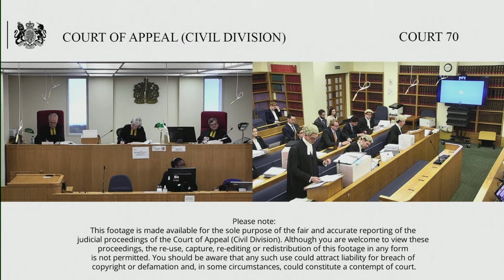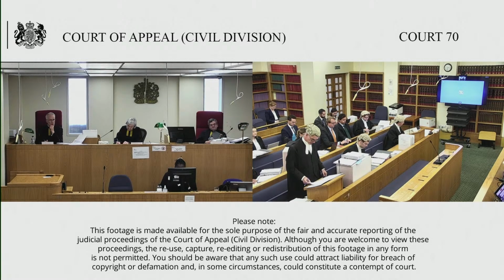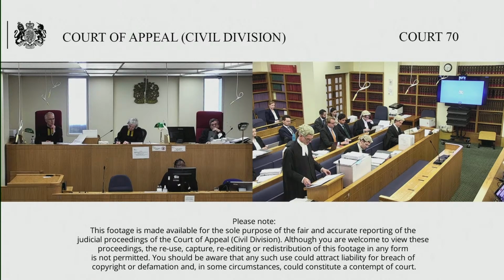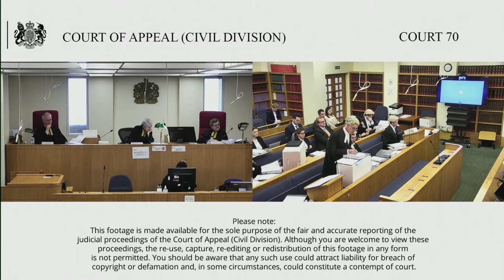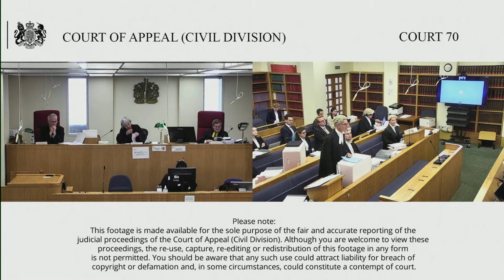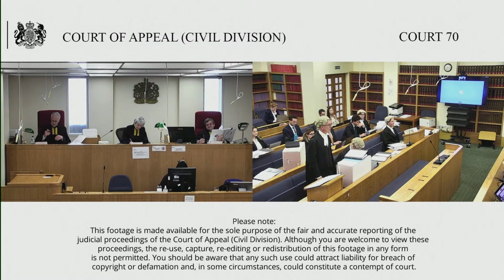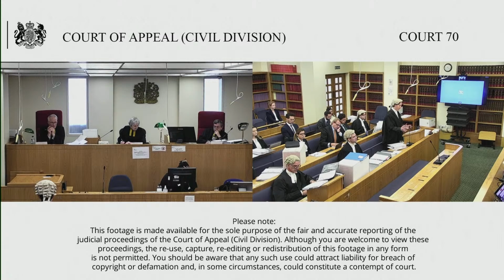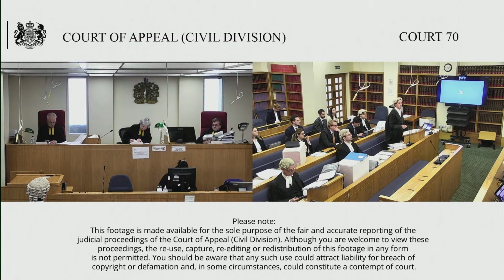Gorbachev (claimant/respondent) & ors v TU Reflections Ltd & anr (2nd & 3rd respondents/appellants)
Before Lady Justice Nicola Davies
Lord Justice Males
Lord Justice Lewis

By Appellant’s Notice filed on 5 August 2022, TU Reflections Ltd and First Link Management Services Ltd appeal the Order of Mr Justice Jacobs dated 20 July 2022 in which he dismissed their application to set aside an Order of HHJ Pelling QC dated 11 April 2022 which granted permission to the Claimant to serve an application for third party disclosure out of the jurisdiction.

Background
The application arises out of a dispute between the Claimant and the Defendant (“Mr Guriev”), in respect of their interests in a valuable fertiliser business based in Russia called PJSC PhosAgro. That dispute is listed for a six-week trial commencing in January 2023. The Claimant in these proceedings wishes to obtain, pursuant to CPR 31.17, third party disclosure of certain documents which are held by the First Respondent, Forsters LLP (“Forsters”), a firm of English solicitors. Forsters allege that the documents are held on behalf of the Second and Third Respondents (“the Trustees”), that the Trustees were the only proper parties to the application under CPR 31.17, and that it would therefore be inappropriate to require Forsters to give disclosure. By an order made on 11 April 2022 (“the Order”), HHJ Pelling QC granted permission to the Claimant, pursuant to CPR Practice Direction 6B, to serve the application for third party disclosure out of the jurisdiction. HHJ Pelling QC also granted permission for the application to be served by alternative means pursuant to CPR 6.15, namely by delivery to Forsters’ offices within the jurisdiction and by email to two addresses specified in the Order. The Trustees then applied to set aside that Order.